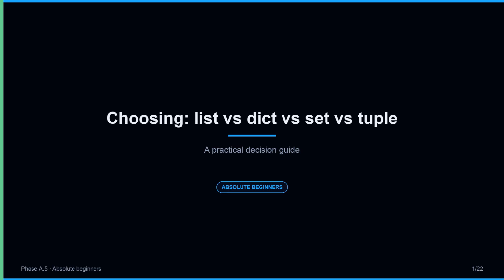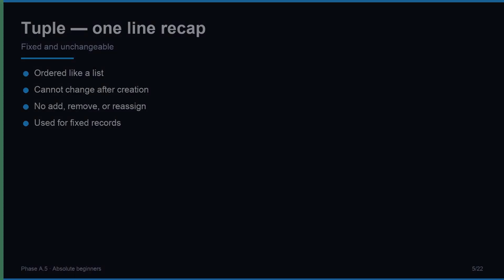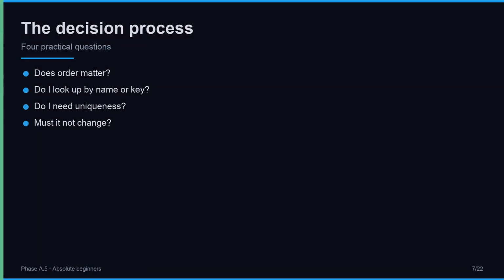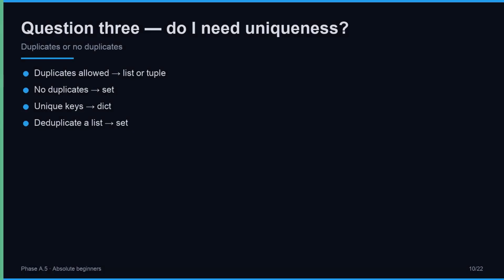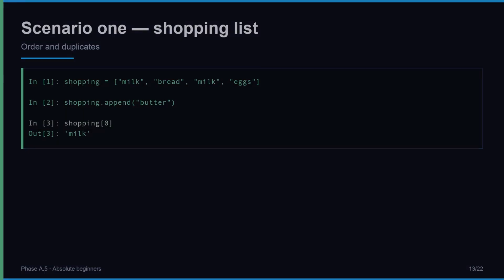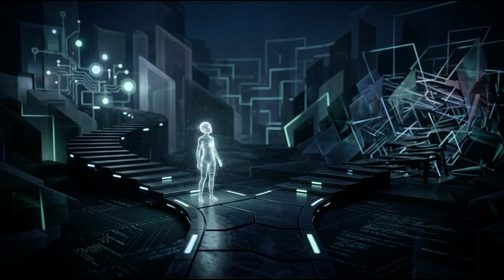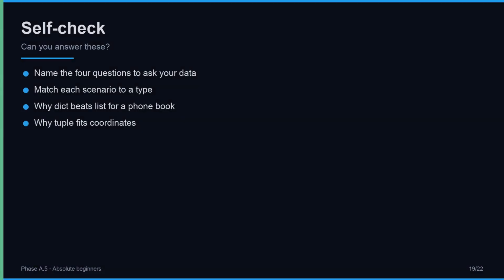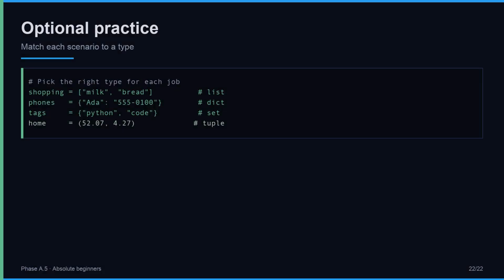choosing list dict set tuple